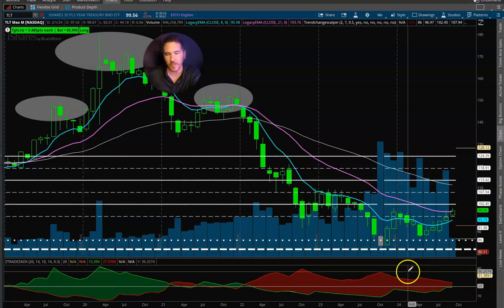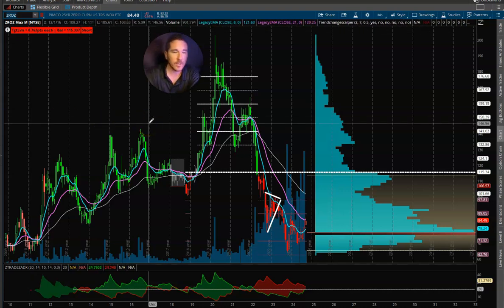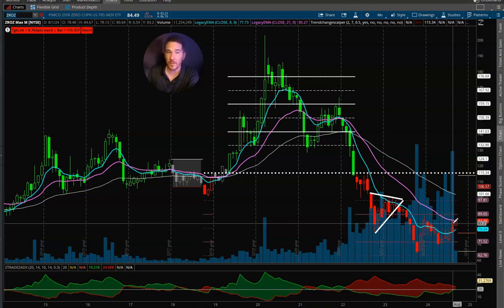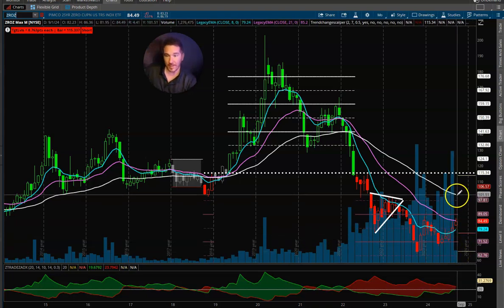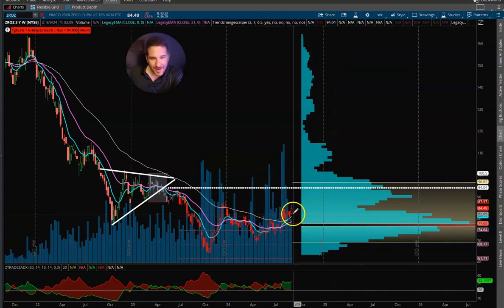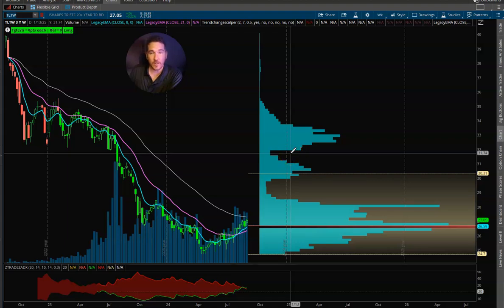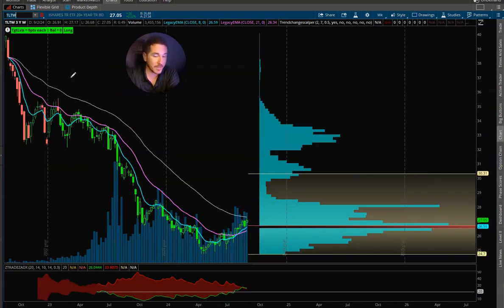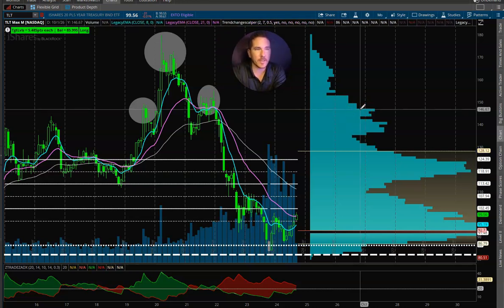Bonds? Rate Cuts? What Am I Eyeing???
In this video, I dive into the current bond market, discuss potential rate cuts, and share what I’m keeping an eye on as economic changes unfold! 📉💼 Whether you're curious about bond yields or how interest rate shifts might impact the broader market, I'll break it down for you in simple terms. 🚀